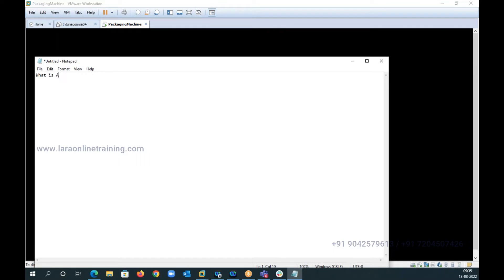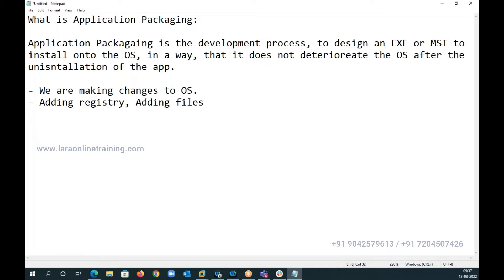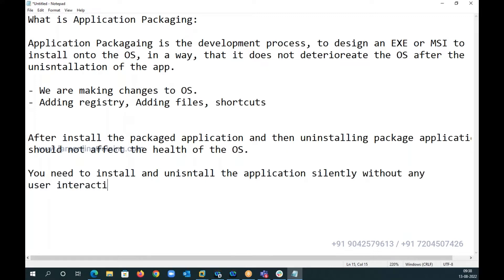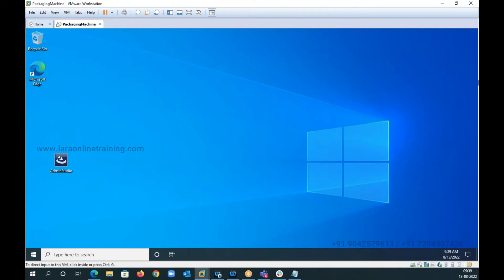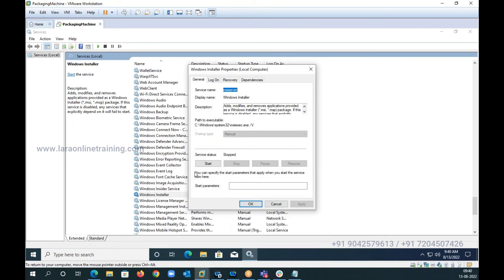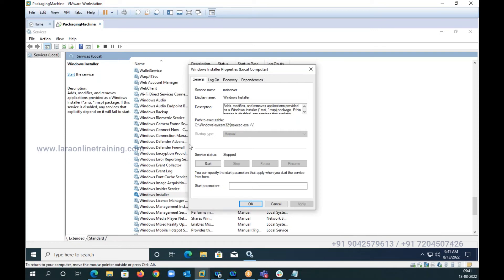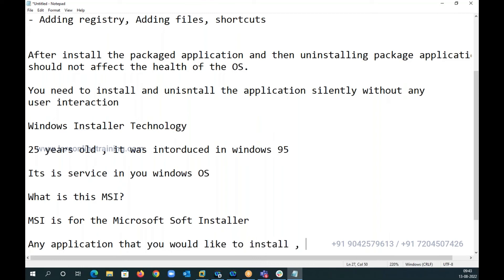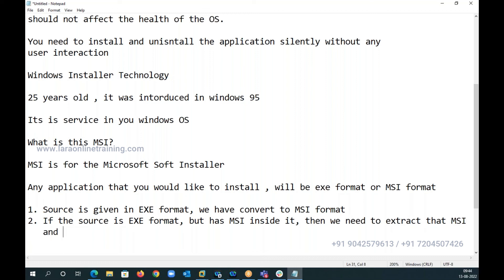What Is Application Packaging | For Training Call/WhatsApp +91 9042579613 | +91 7204507426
About LaraOnlineTraining

Online studies are designed for students whose scheduling commitments would otherwise make it difficult to enroll in a full-time higher education program. Offered for individual courses, diplomas, associate’s degrees and certificate programs, online studies are a valuable option. The resulting qualification a graduate receives after successfully completing.

Accredited Training Partner
Certified & Industry Experts Trainers
Multiple Training Delivery Models
Customized course
Placement Assistance

KeyFeatures :

👉 24/7 Support
👉 Real-life Projects
👉 Get Certified